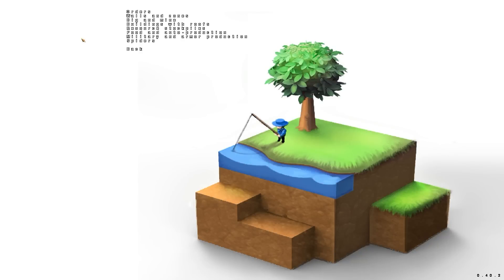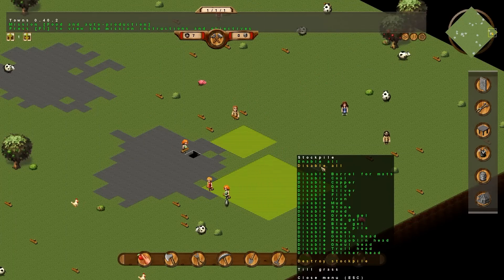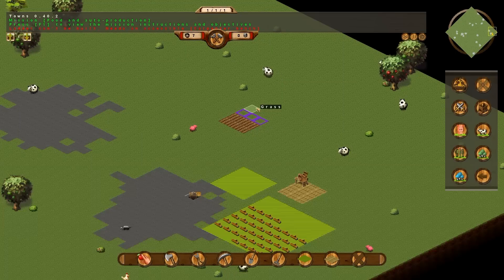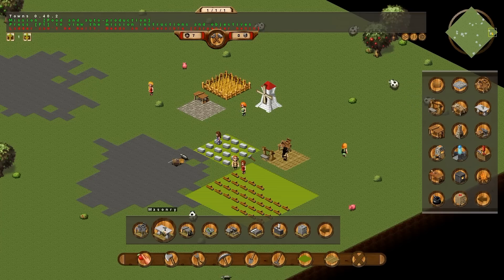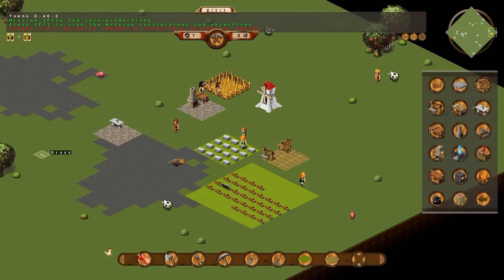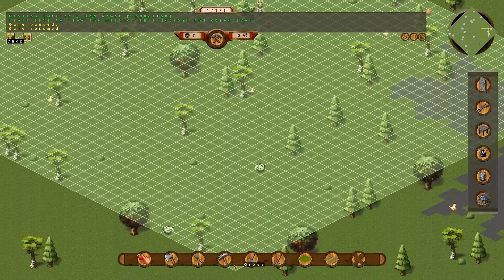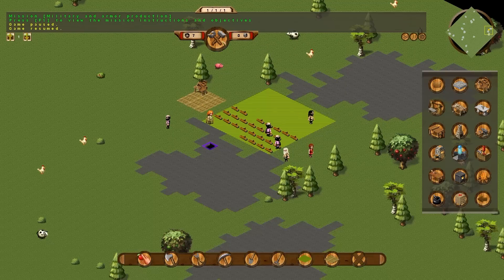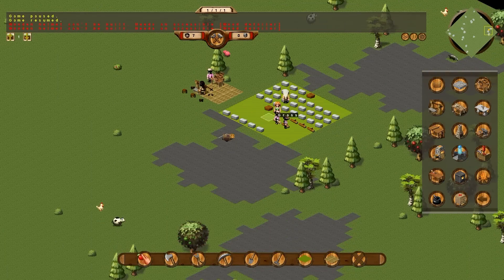Towns Alpha 0.40.2 - In-Game Tutorials 6 & 7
Going over and clarifying the Tutorial Missions in Towns Alpha 0.40.2.
Some of the content of the tutorials is incorrect (only minor), and sometimes doesn't tell you how to complete the tutorial. My intention is to clarify the tutorial missions and go over them with you.